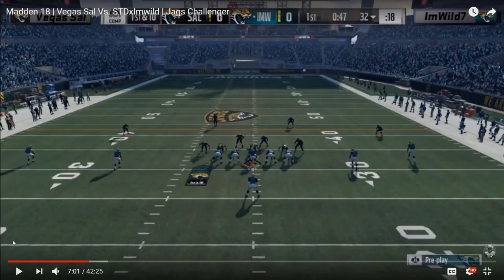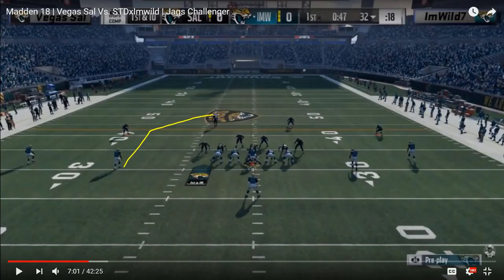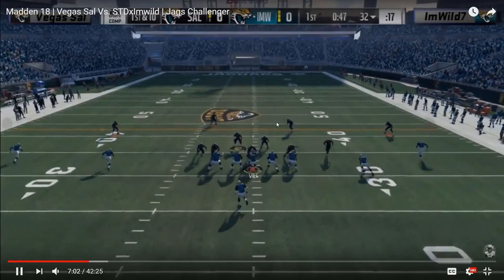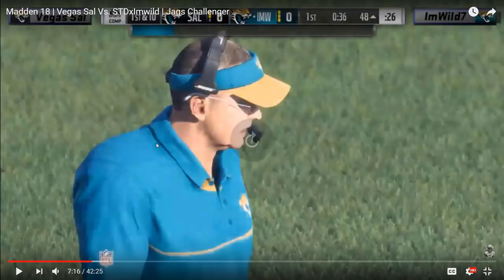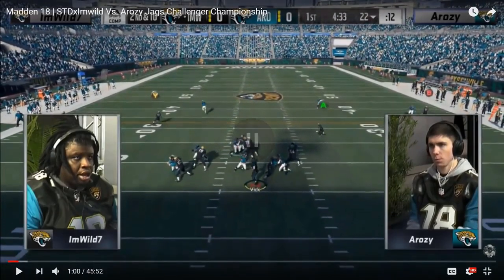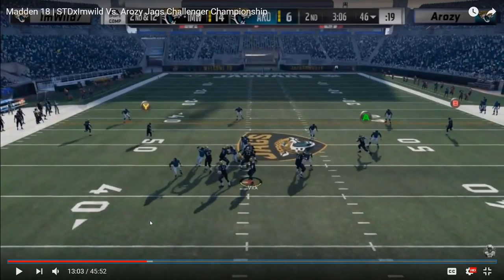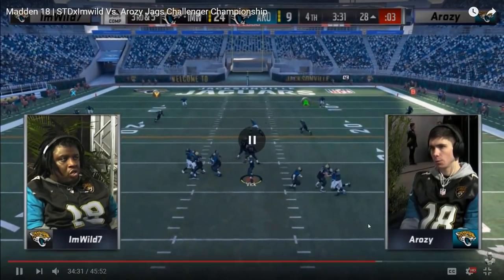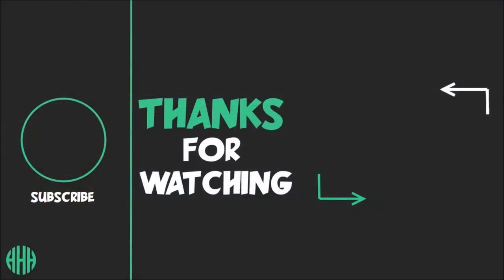Deep Outs: Most Underrated Play in Madden? | ImWild7 Jaguars Club Series Breakdown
This video touches on what I think to be one of the most underrated plays in the West Coast playbook and Madden in general, Deep Outs from the Singleback Spread formation. ImWild7 put on a show at the Jacksonville Jaguars club series where he showcased the potential of it at times throughout his run.